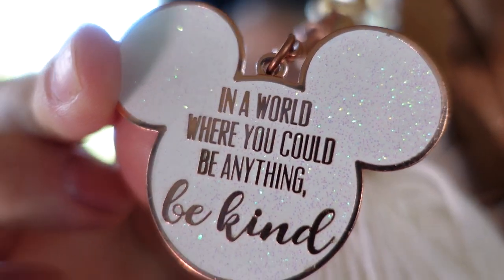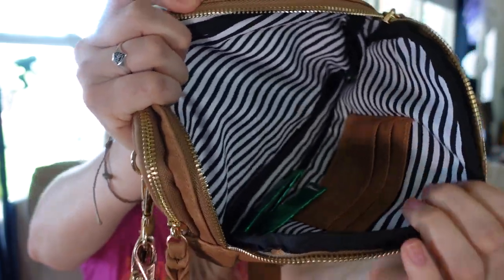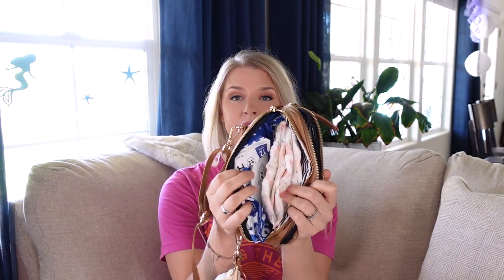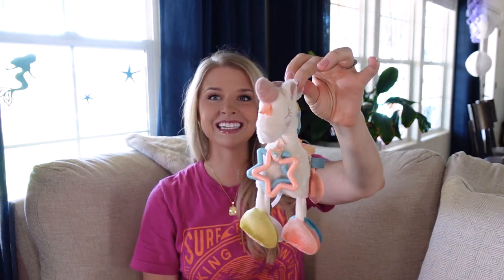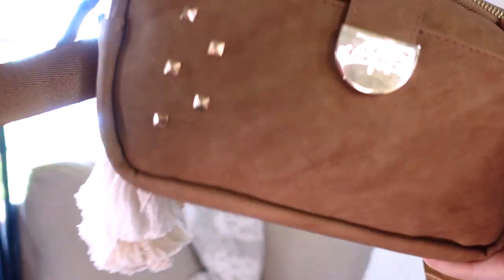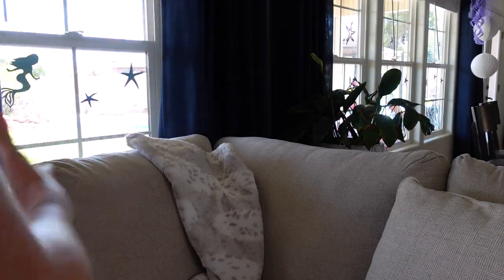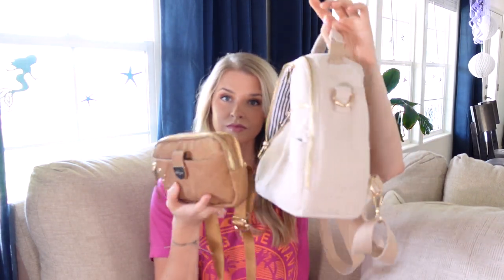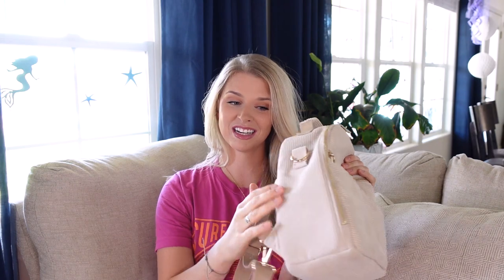Crossbody Sling Wallet by Rad Rev | What's In My Bag | Review | My Fave Diaper Bag Brands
use my link to get $5 off!

I'm doing a review and look through of the Rad Rev Sling Wallet in the color Oak. We'll pack it, go through what's in my bag, show what it looks like on the body and also talk about some of my favorite diaper bag brands.

I'm Jessica Gish, I love to lean into the holidays and seasons with home decor, cooking, and experiences. I also have an obsession with beautiful bags and love reviewing them for you. I keep it real, and like to keep a lighthearted approach to everyday motherhood.